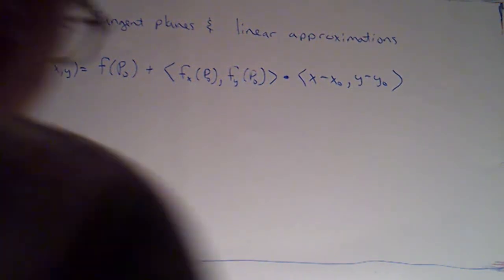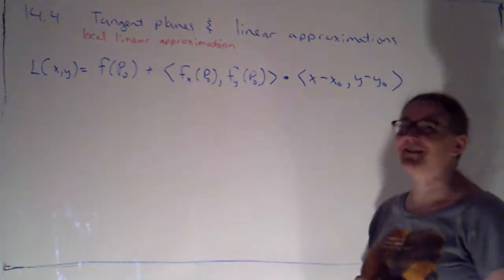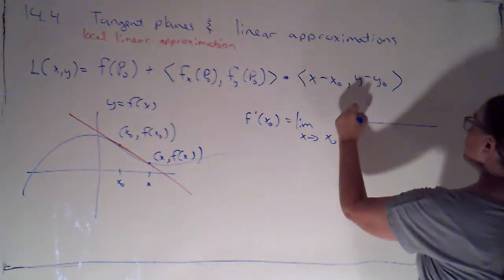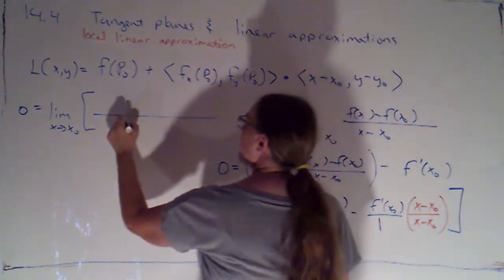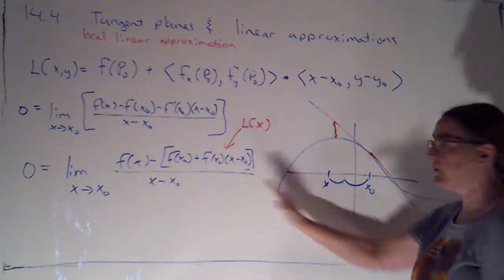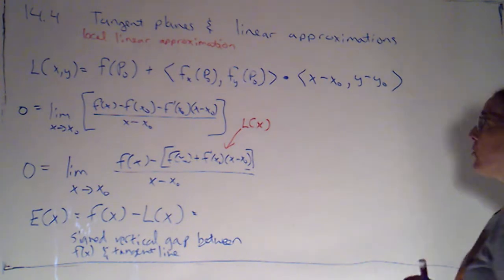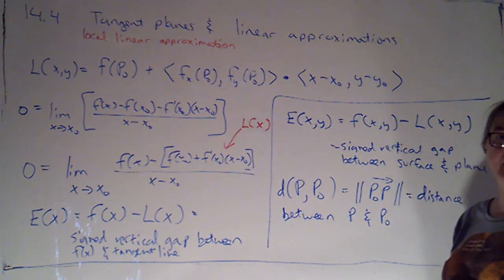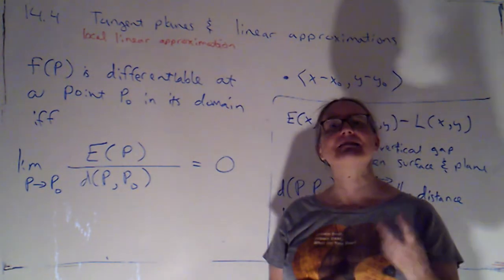3C 14 4 part 2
Determining what we mean by a "good" linear approximation and stating the definition of differentiability for real-valued functions of multiple variables.